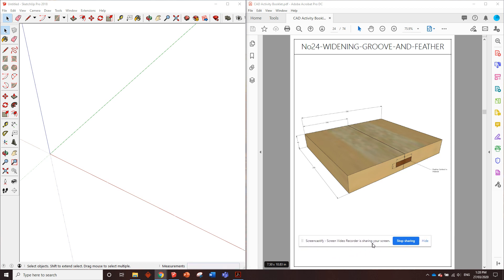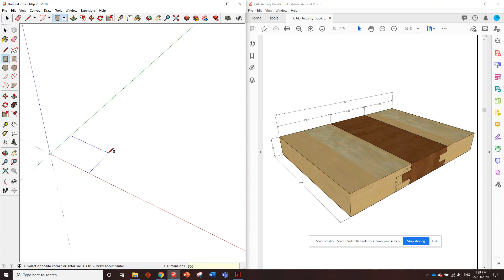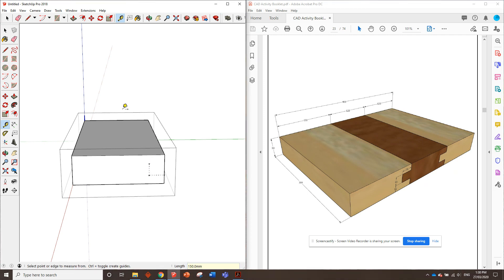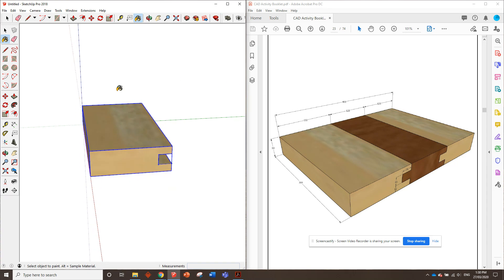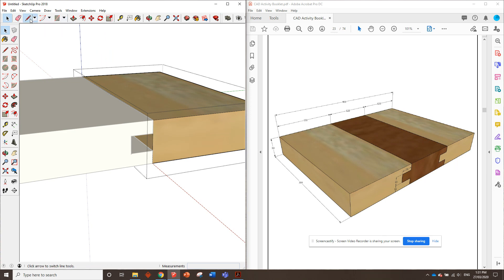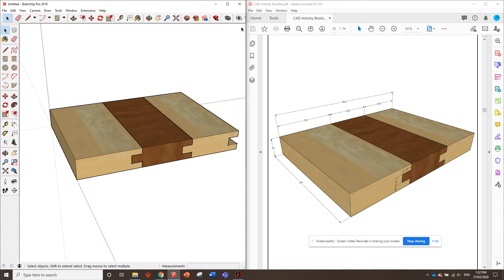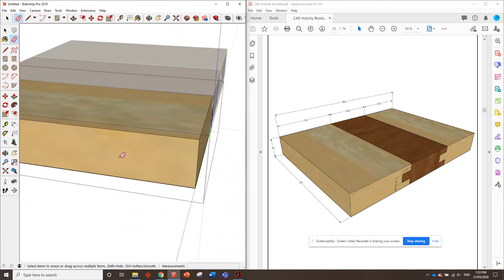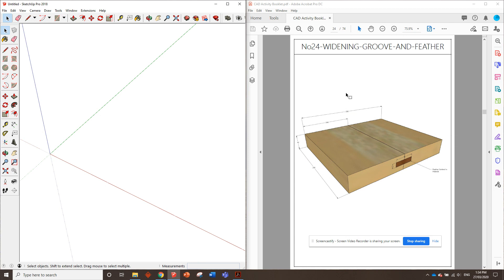No23 WIDENING TONGUE AND GROOVE